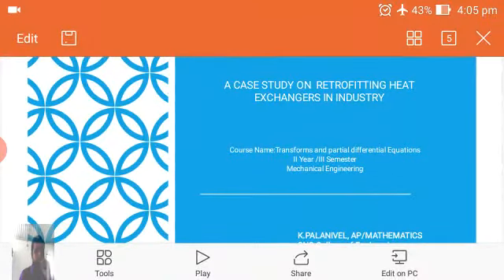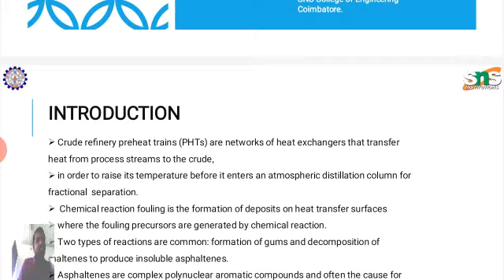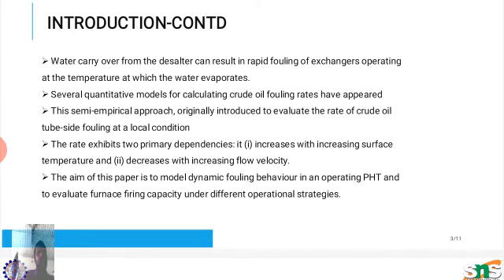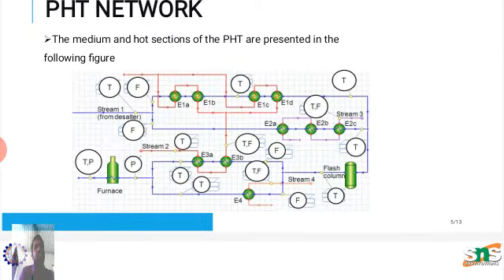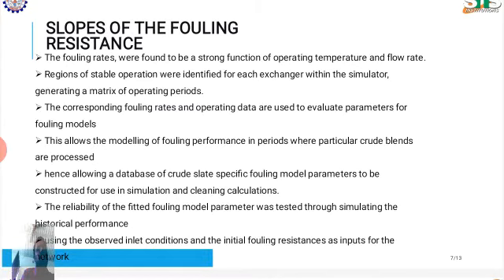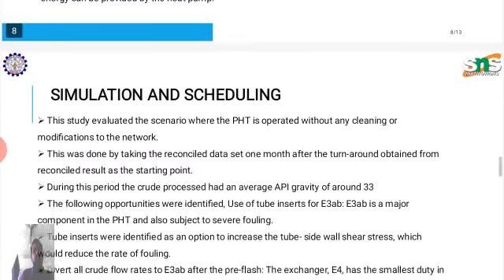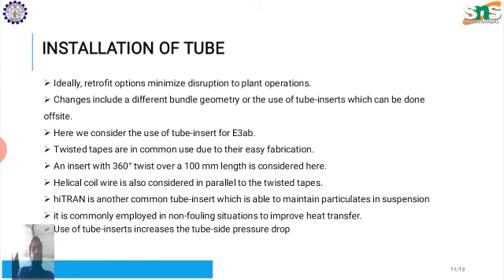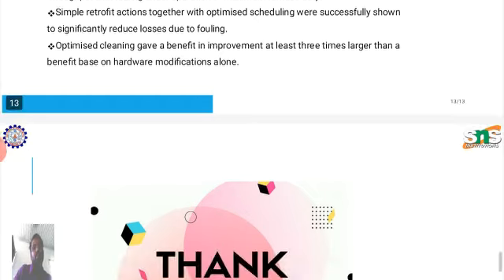A case study on Retrofitting Heat Exchangers in industry